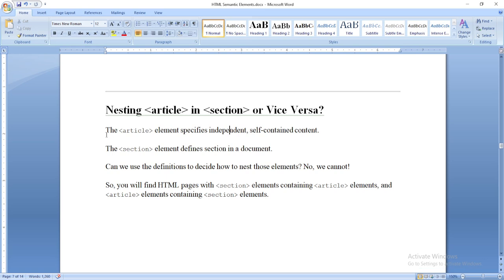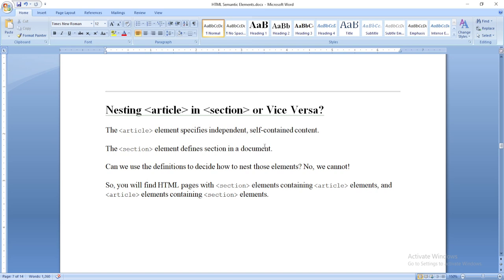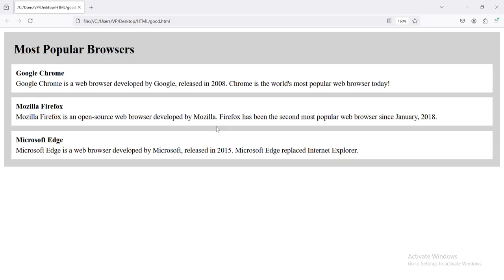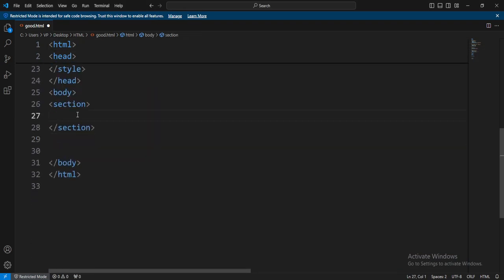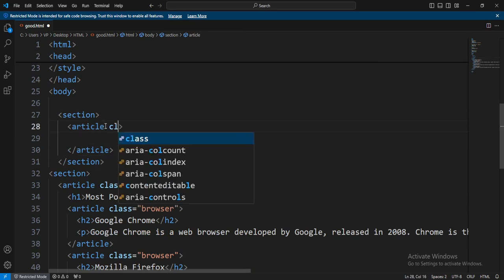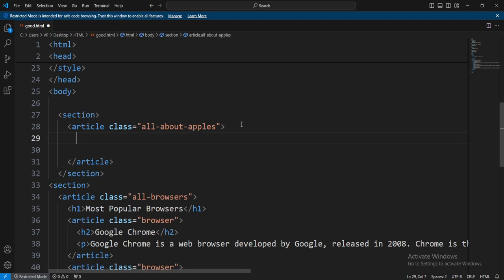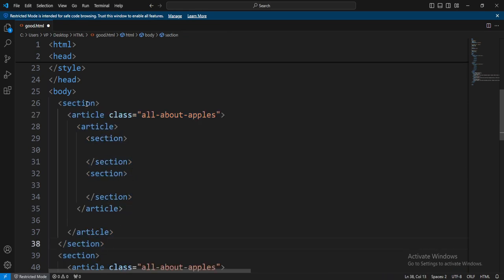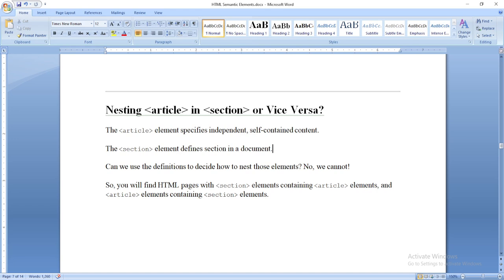HTML Tutorial for Beginners to Advance: 165 HTML article Element Nesting in section or Vice Versa